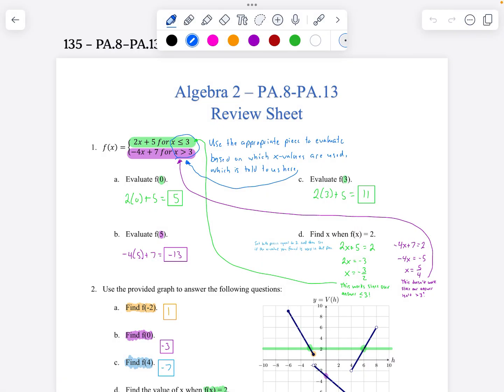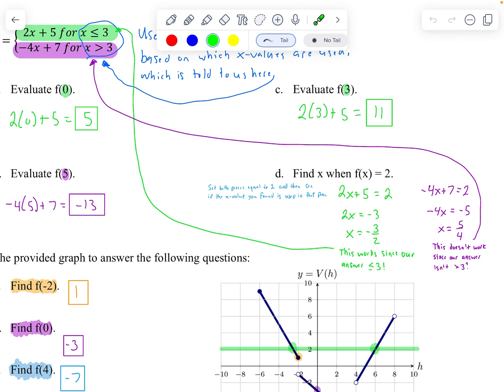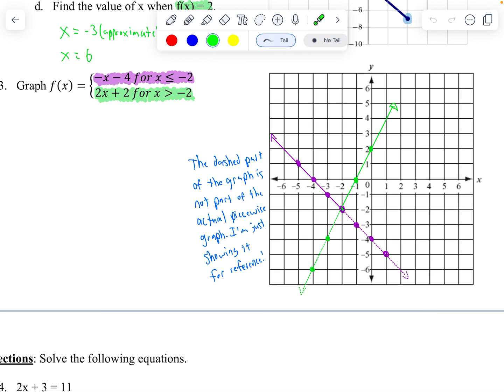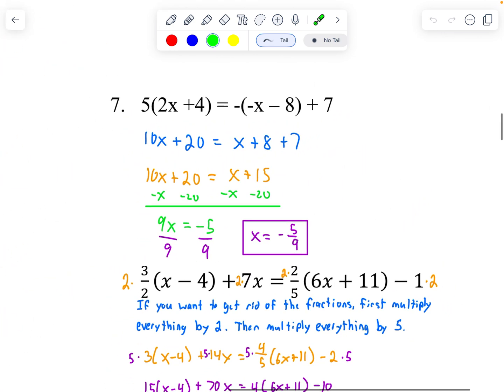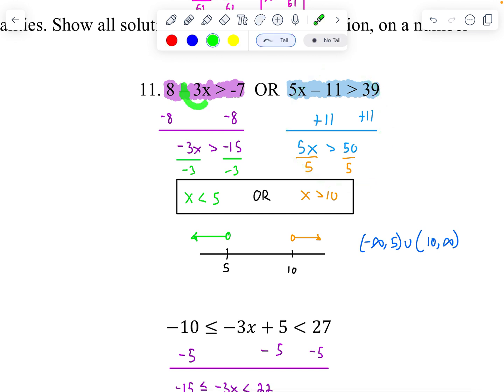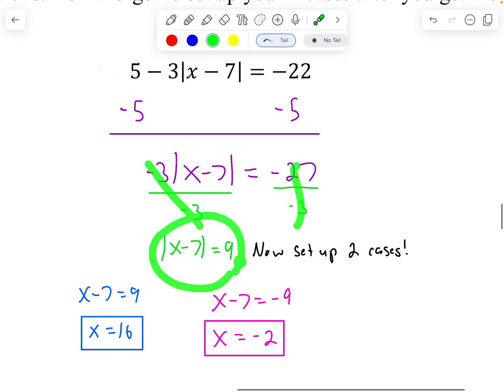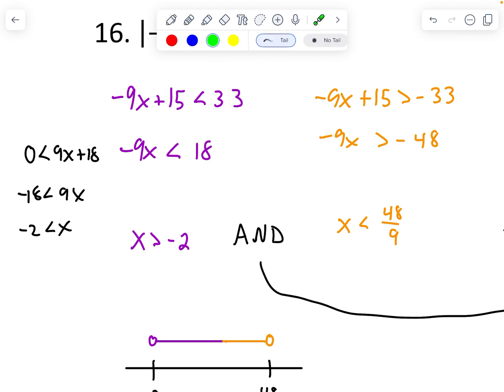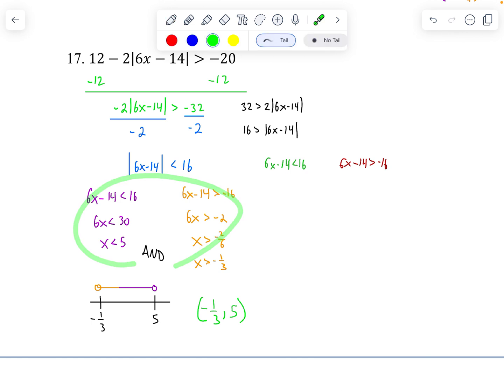PA.8-PA.13 Review Sheet VIDEO KEY